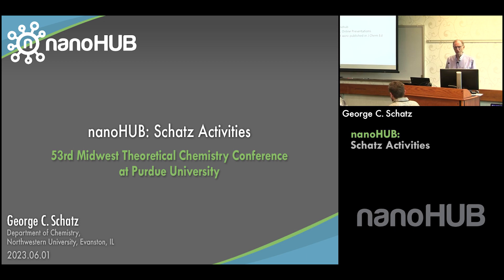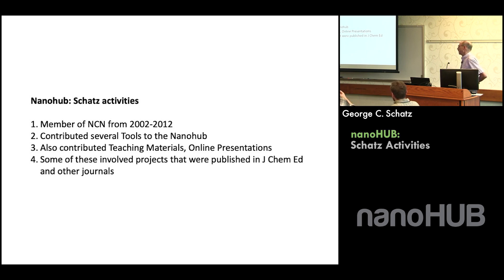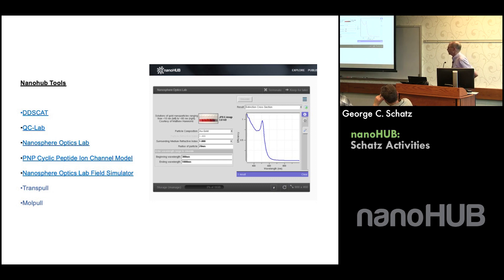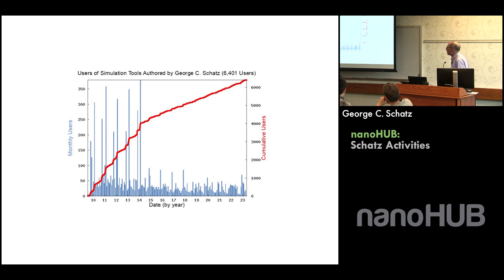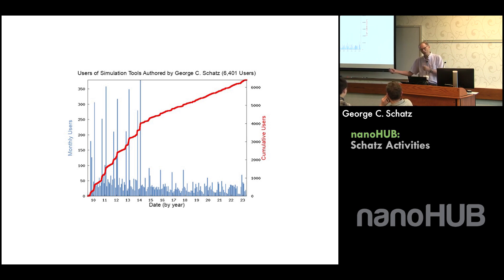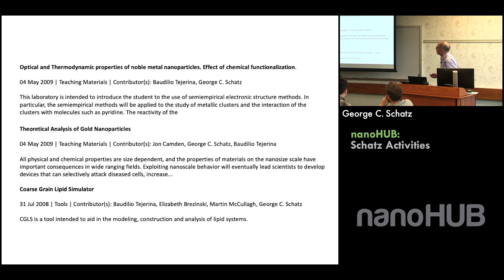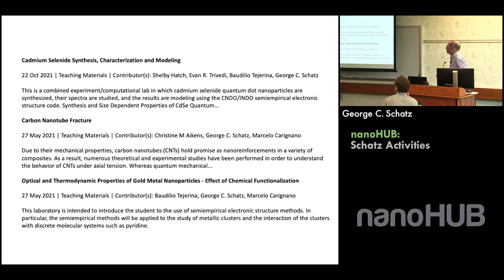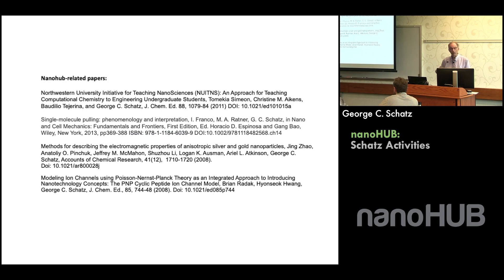nanoHUB: Schatz Activities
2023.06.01 George Schatz, Northwestern University
Prof. George Schatz presents a summary of tools used in teaching chemistry:

Table of Contents:
00:00 Nanohub: Schatz activities
01:57 Nanohub Tools
04:36 Users of Simulation Tools
07:27 Nanosphere Optics Lab Field Simulator
07:55 Optical and Thermodynamic properties of noble metal nanoparticles
08:33 Tensile Mechanics of alpha-Helical Polypeptides
08:51 [Illinois] Surface enhanced spectroscopy and chemistry: theoretical studies
09:19 Retinal Isomerization
09:34 Cadmium Selenide Synthesis, Characterization and Modeling
09:54 NUITNS
10:50 QC Lab (runs GAMESS program)
11:15 Nanohub-related papers